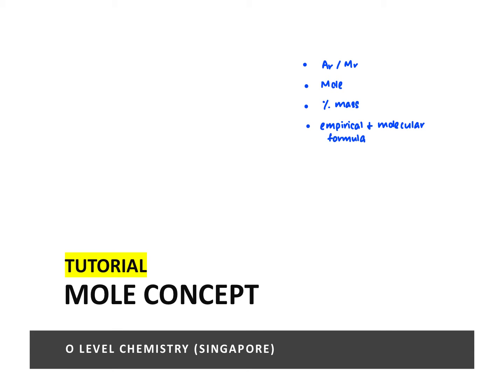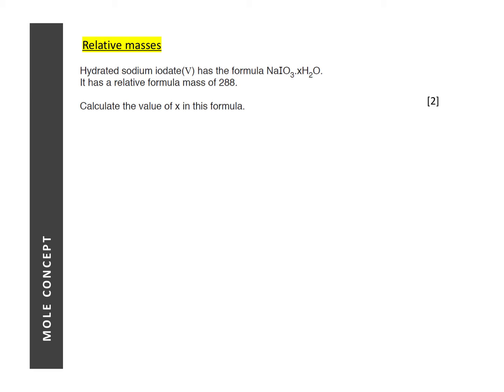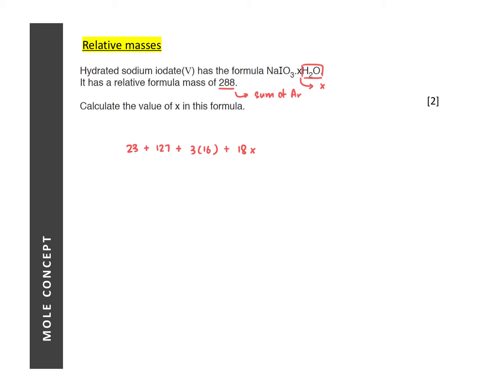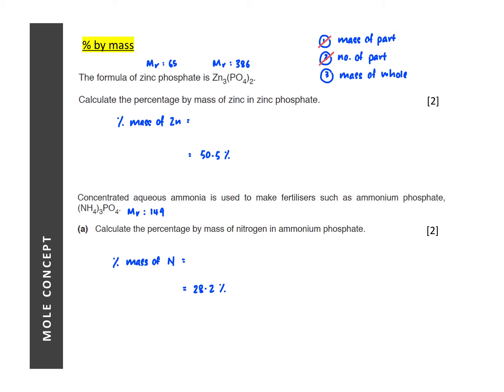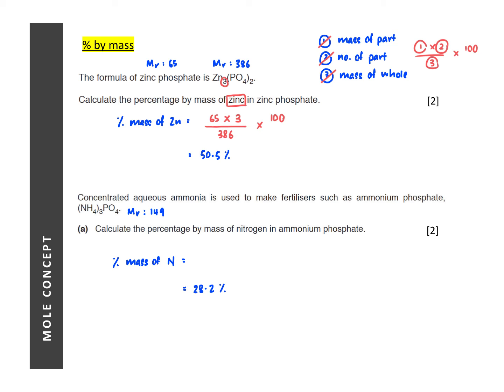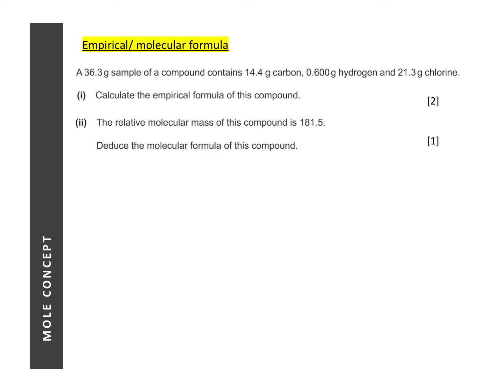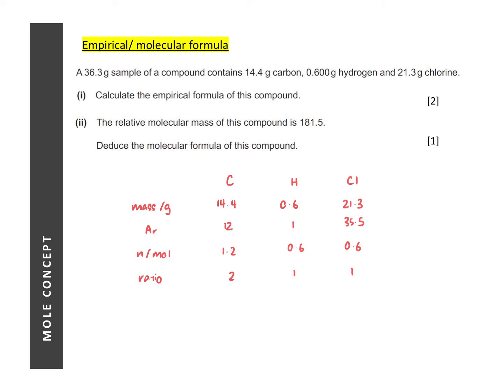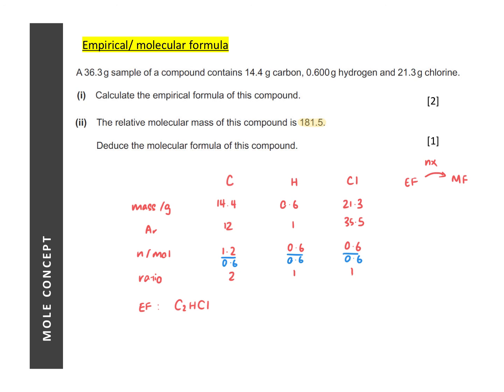O-Level Chemistry | 11 | Mole Concept [Tutorial]